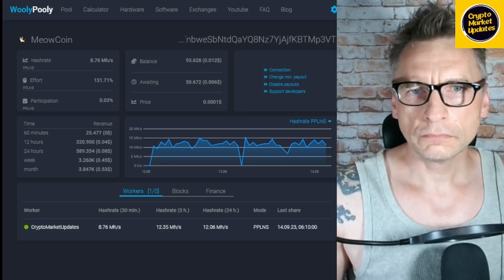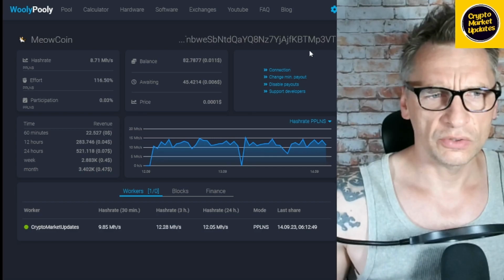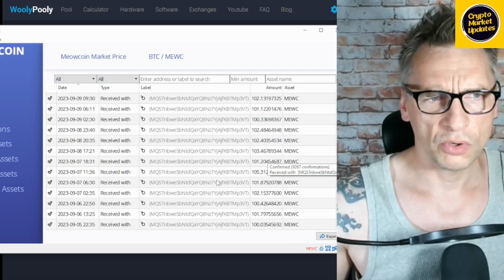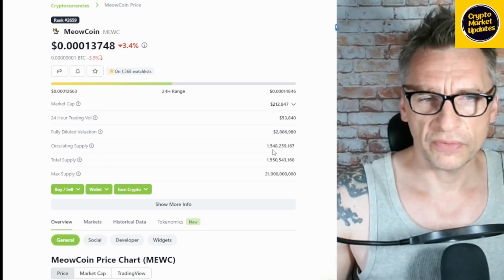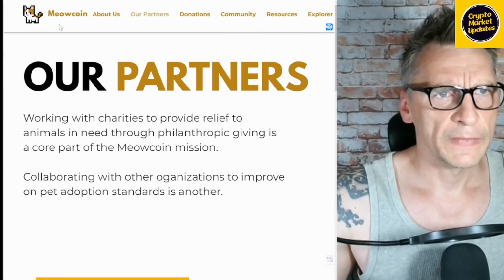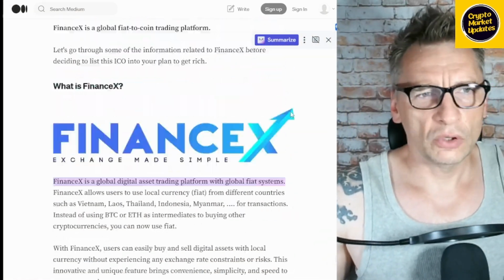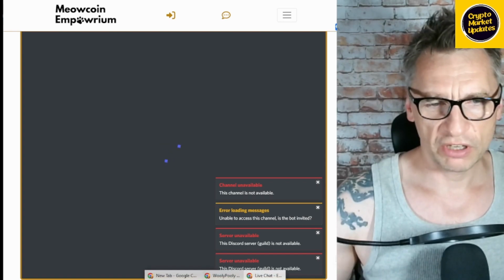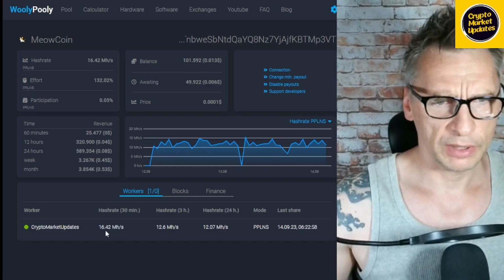9 days mining MEOW COIN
9 days mining MEOW COIN

BINANCE REFERRAL ID (💰 $100 Binance Sign Up Bonus!)
CPA_00N9YFIHDJ

Step 1: Get cryptocurrency
Step 2: Stake it
Step 3: Earn passive income every day automatically

problems.